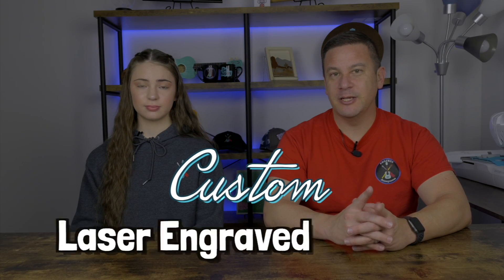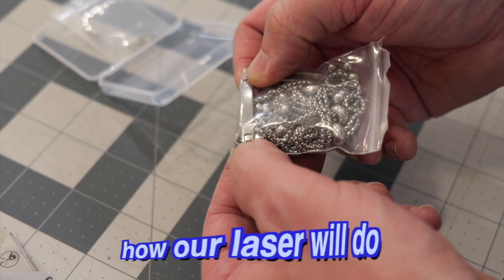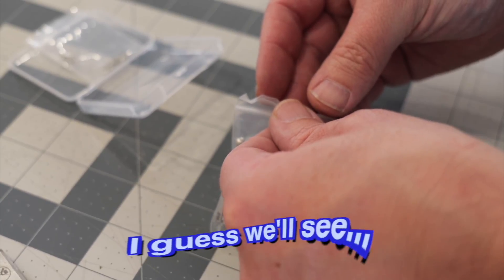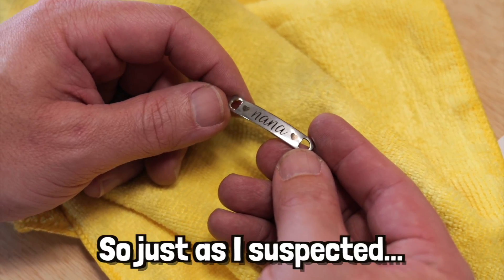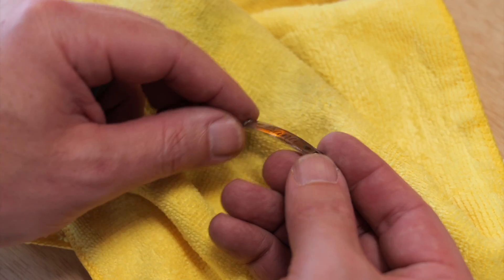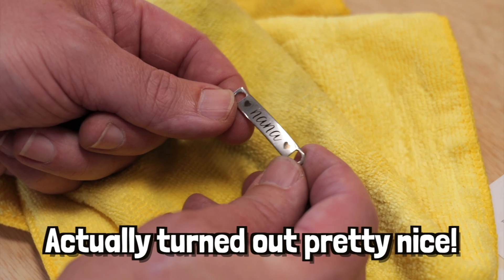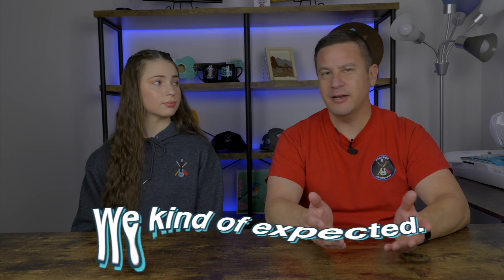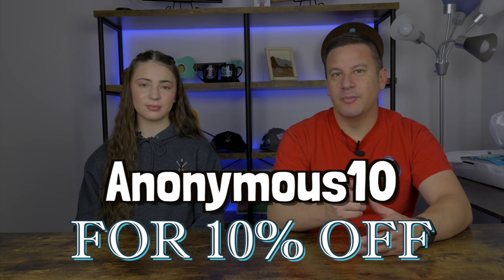LASER ENGRAVING A STAINLESS STEEL BRACELET - Fast Fiber Laser Project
In today’s video, we’ll be laser engraving a curved stainless steel bracelet with a custom design as a personalized gift, you could use it as an ID or medical bracelet as well by adding the information. In order to etch/mark this metal, we’ll be using a fiber laser. Hope you enjoy the video on how to create a quick and easy jewelry engraving project !

⏱TIMESTAMPS⏱
0:00 Intro
0:14 Materials
0:51 LightBurn Design
1:22 Engraving
2:13 Results
3:22 Outro

🎶MUSIC🎶
Chariots of War - Aakash Gandhi